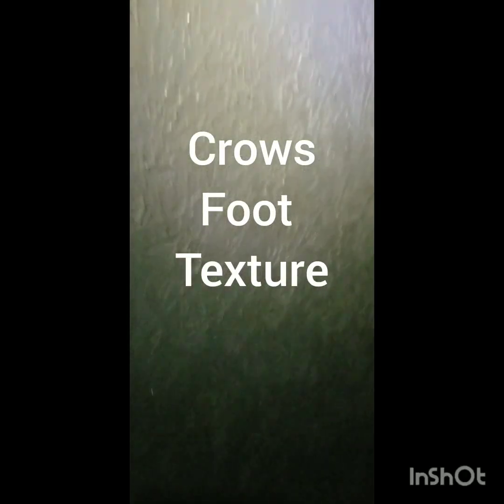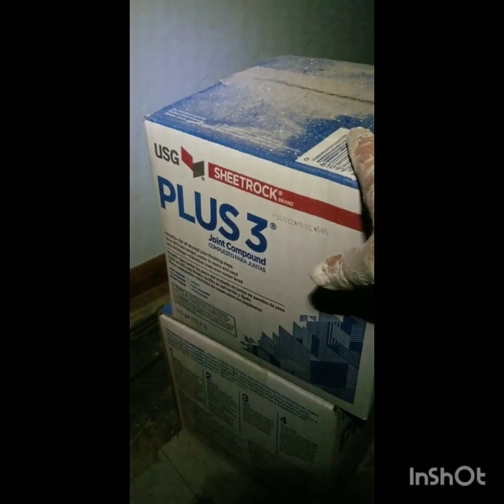Crows Foot Texture